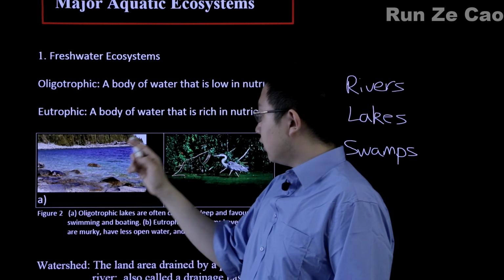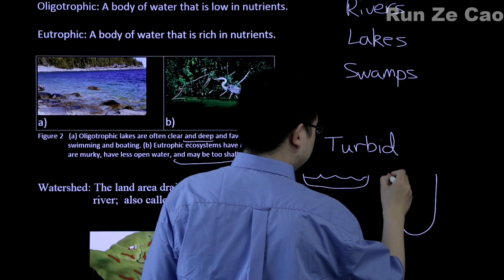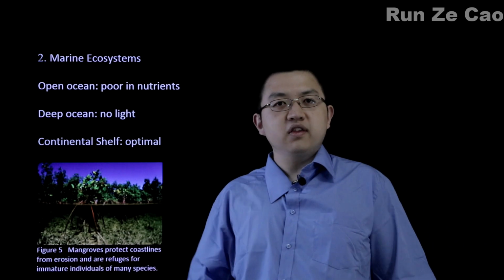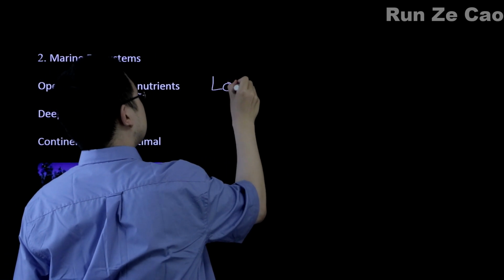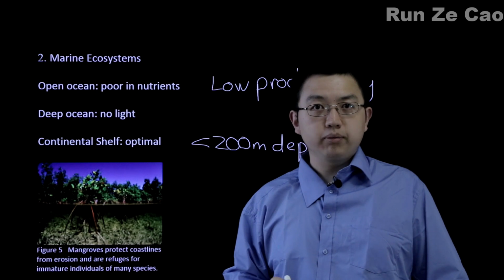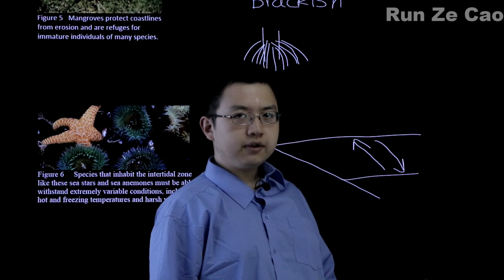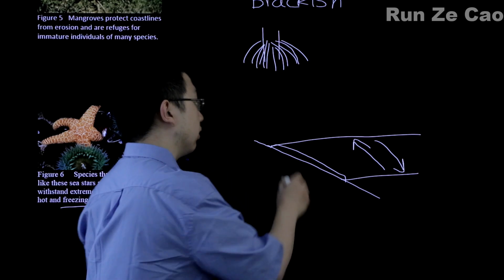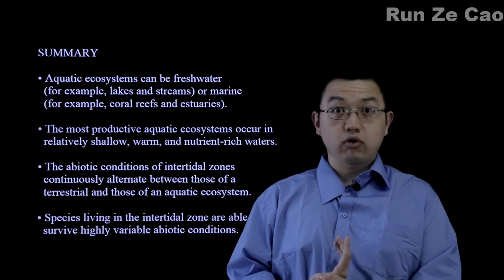Science 9 2.8